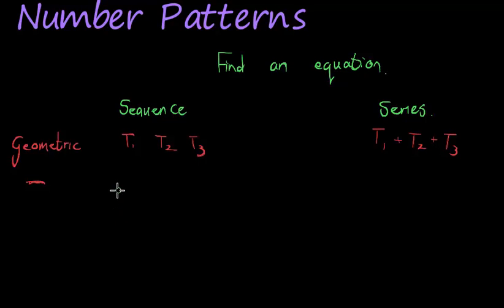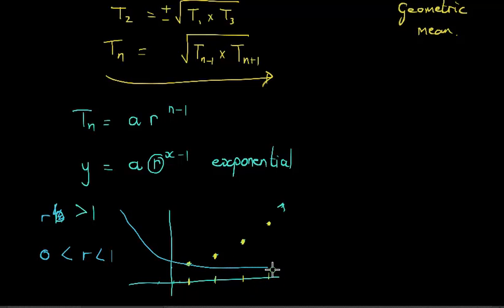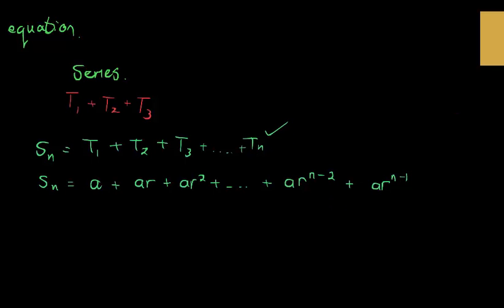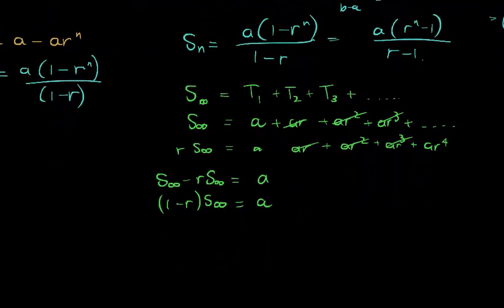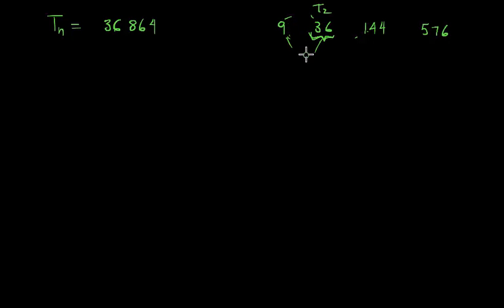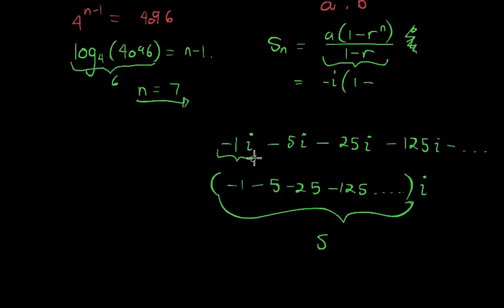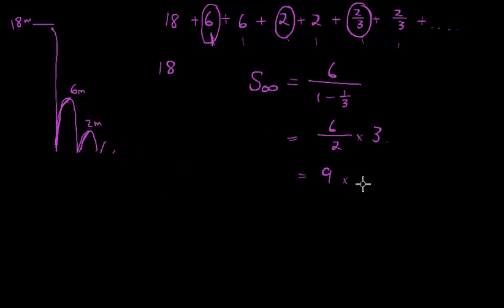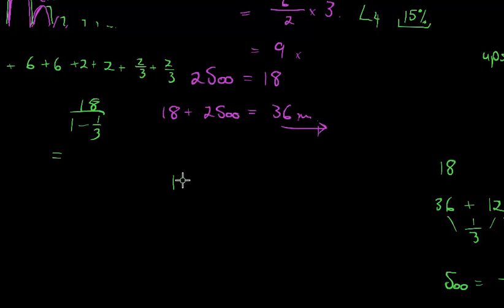Geometric Sequences and Series Small group discussion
Small group discussion on the geometric sequence and sereis. Discussion the formulas and discovering new ones. Using this as a memorandum for assignment questions